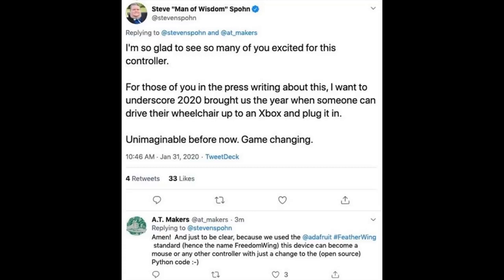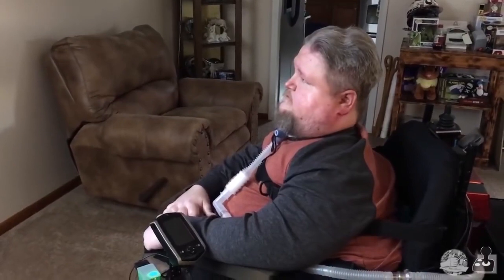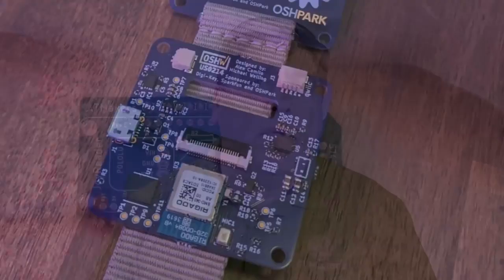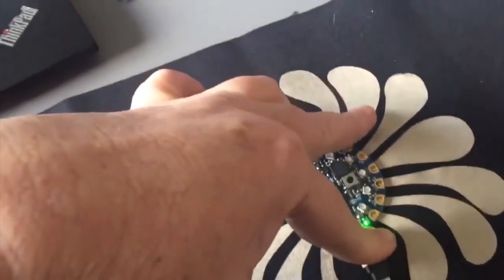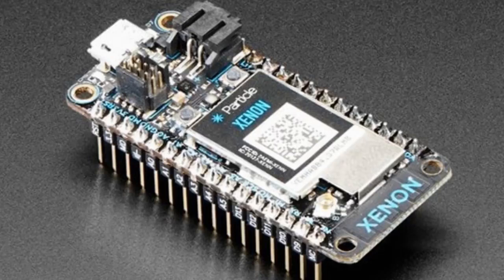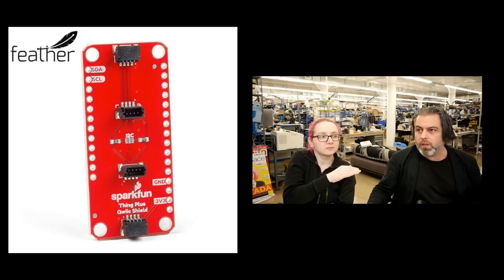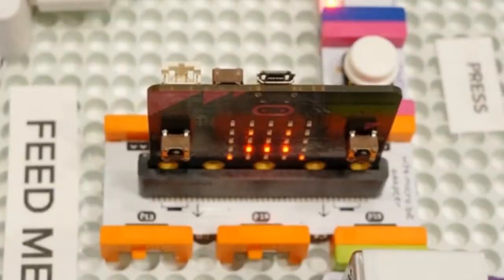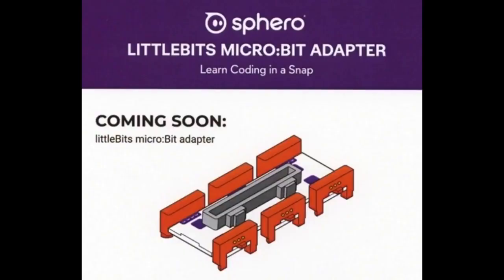Python on hardware! 68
The wonderful world of Python on hardware! Episode 68 (February 5, 2020). This is our weekly Python video-newsletter-podcast!